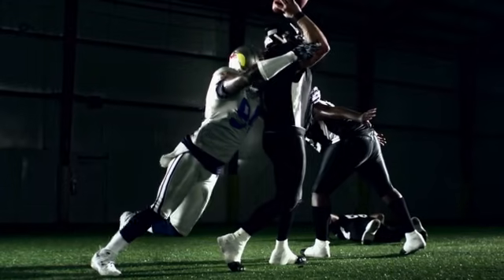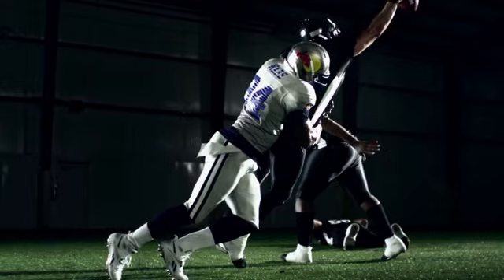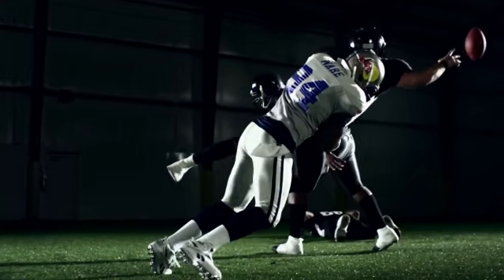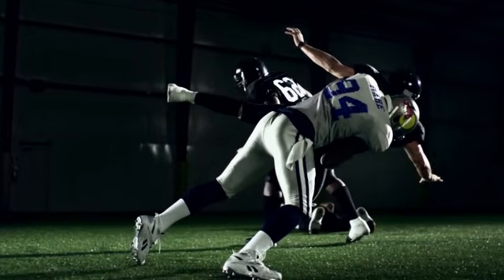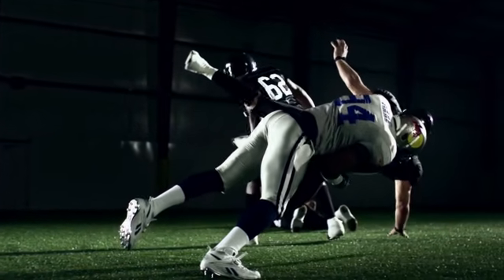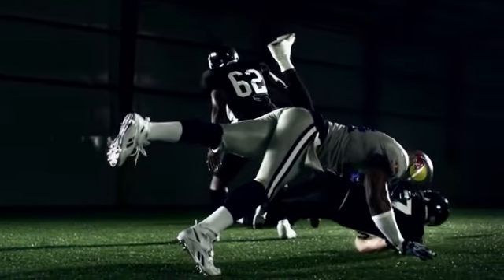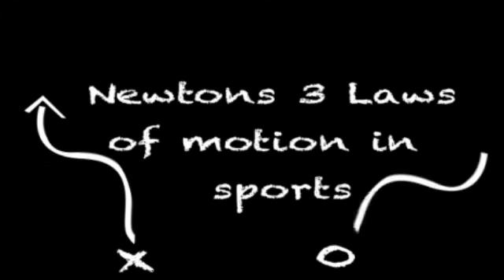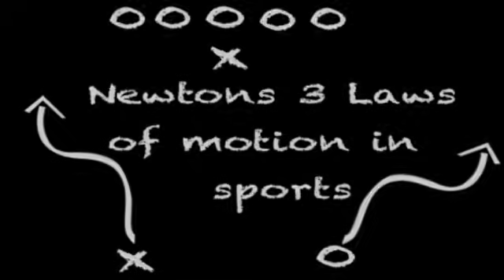Newtons laws of motion in sports